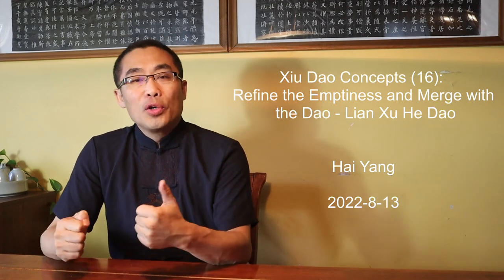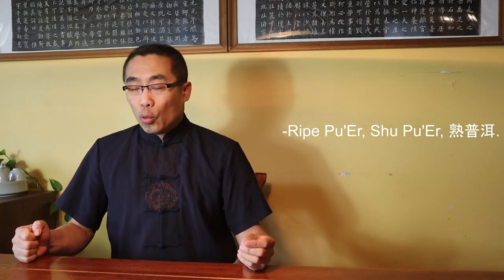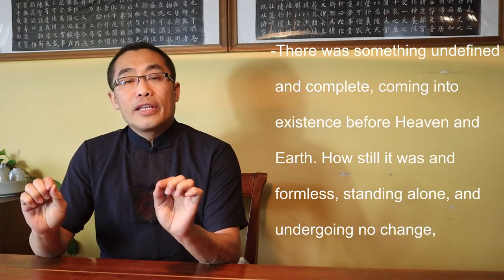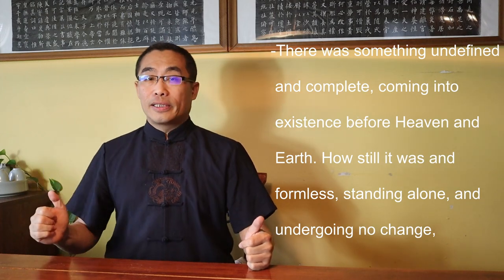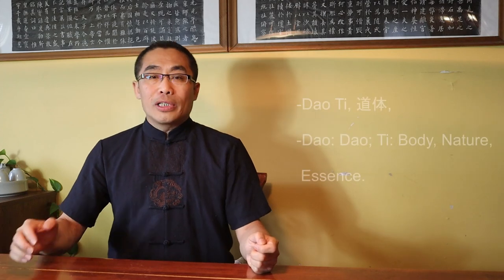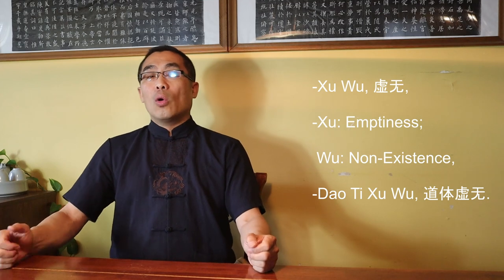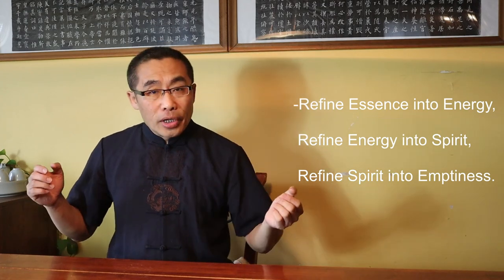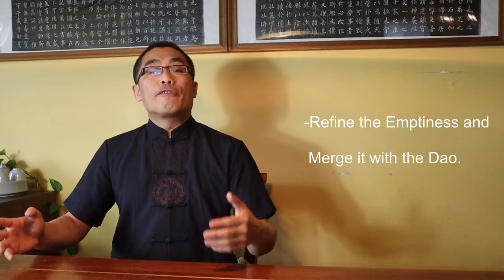Refine the Emptiness and Merge with the Dao - Lian Xu He Dao - 炼虚合道 (Xiu Dao-16)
This video introduces an advanced concept of Xiu Dao practice: Refine the Emptiness and Merge with the Dao.

Topics covered in today’s video include:
00:00 Introduction
00:24 Hai on Tea - 老茶头 Lao Cha Tou
06:20 Dao and Xu
11:33 Lian Xu He Dao
16:56 Practice of Lian Xu He Dao
20:50 Key Principle of Lian Xu He Dao
23:52 Misperception
26:02 Takeaways

Comments section rules:
No hate
No discrimination
No spam
No politics